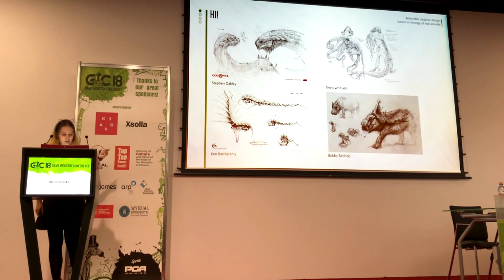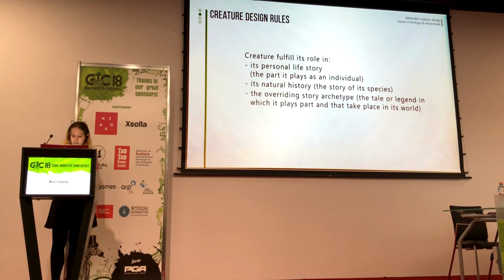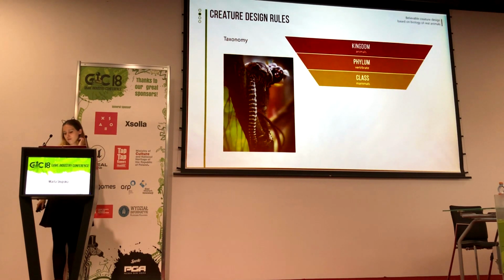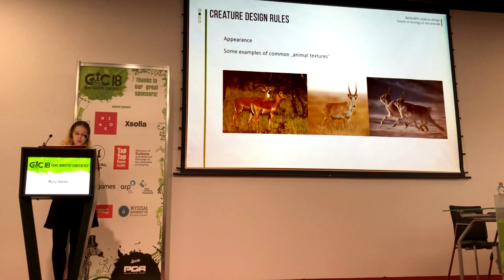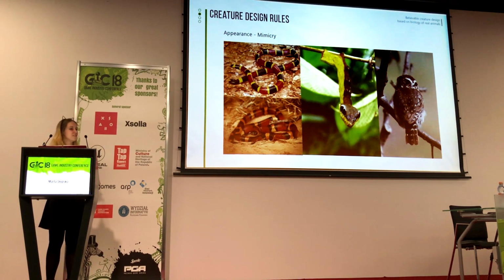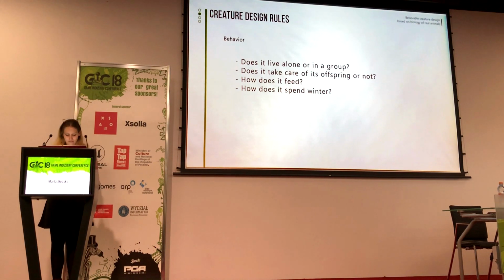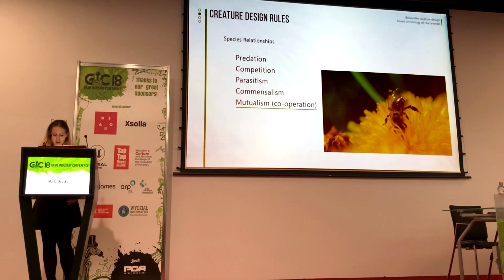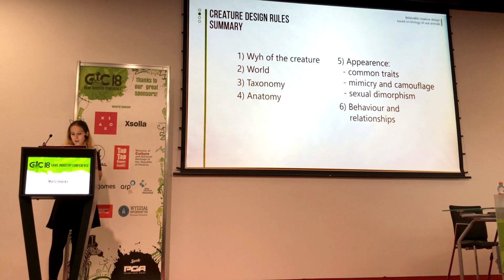Believable creature design based on biology of real animals - GIC 18 - Marta Słupska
Marta Słupska [2D Artist at Anshar Studios] - Lecture from Game Industry Conference 2018

"The talk will focus on how to create believable creature designs based on biological sciences. It analyzes the most important factors of reliable creature design, shows the crucial features that should be contained in a creature's visual storytelling, and explains how biological knowledge of real species can help express those features. The talk is illustrated with practical examples of creature concept arts."